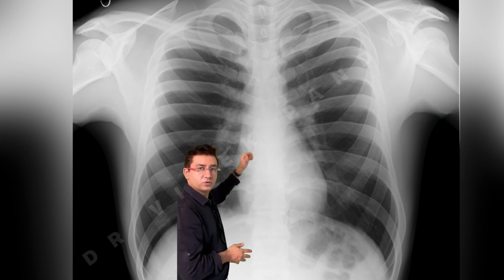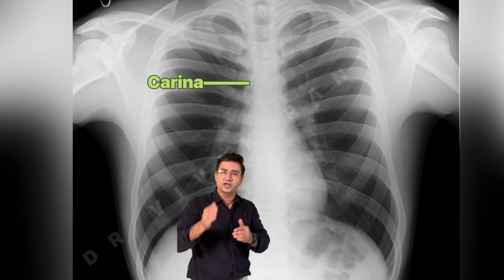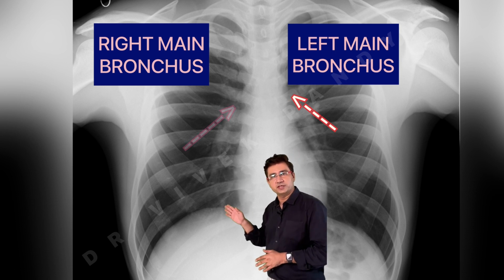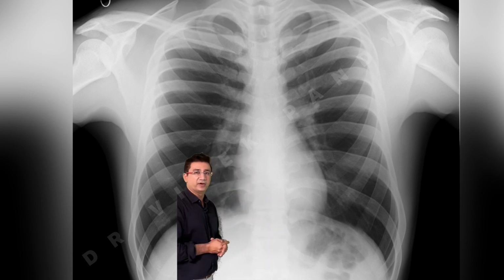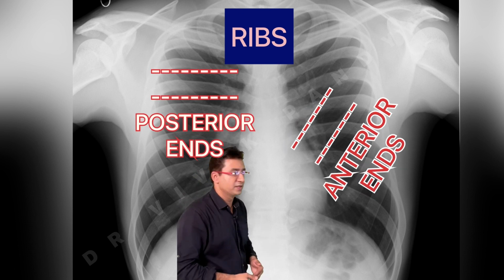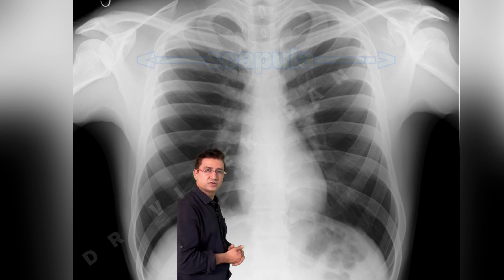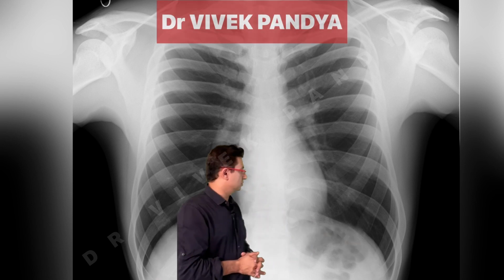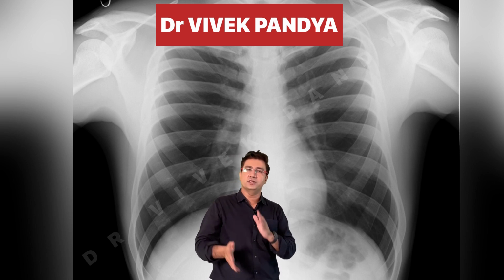X-RAY CHEST ANATOMY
In this video I have shared information regarding basic Anatomical structures in chest X-ray PA view.
For wide range of problems ray chest is suggested by doctor for example - mild bronchitis to severe pneumonia, tuberculosis.
Cardiac pathologies. Mediastinal diseases.